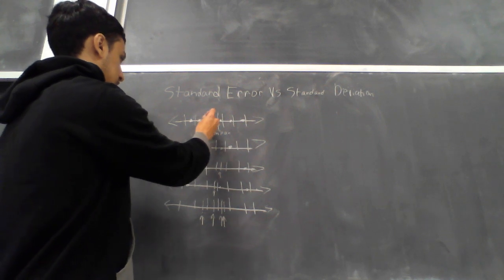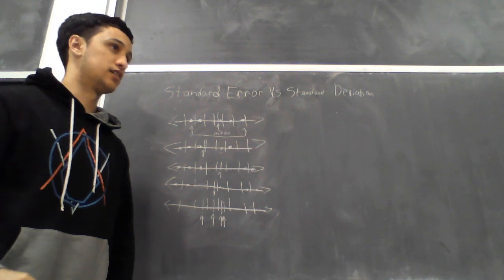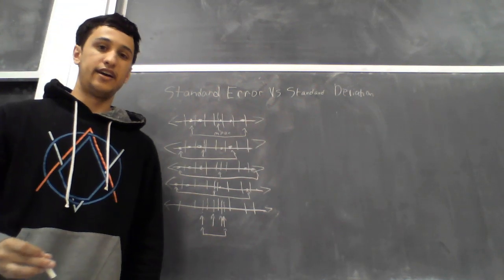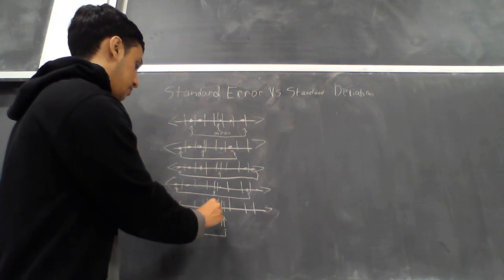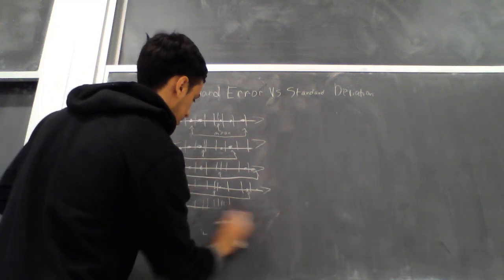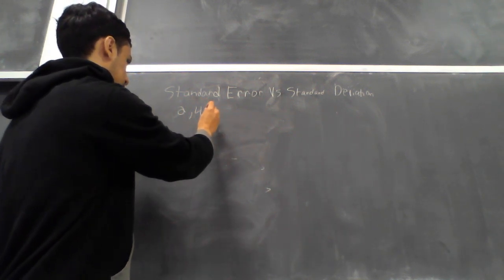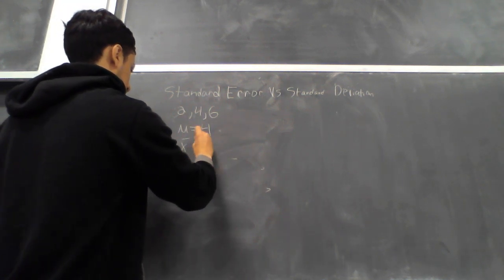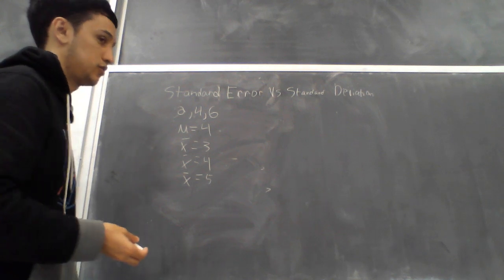Standard Deviation vs Sampling Error Tyler Rodriguez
Stat 140 Assignment 7